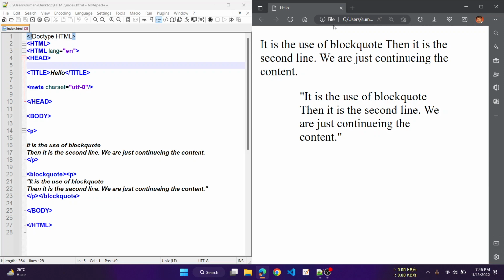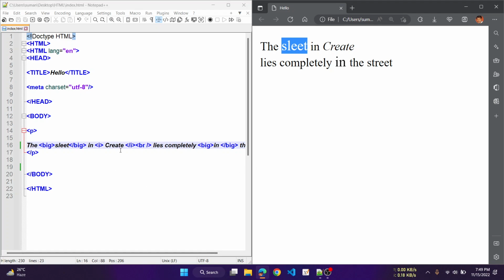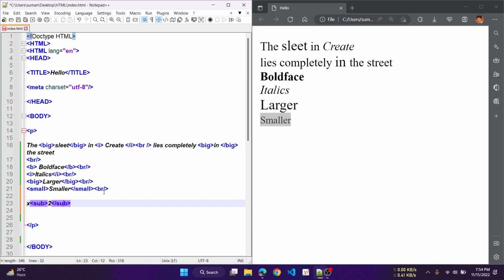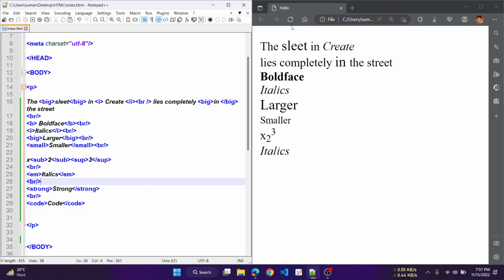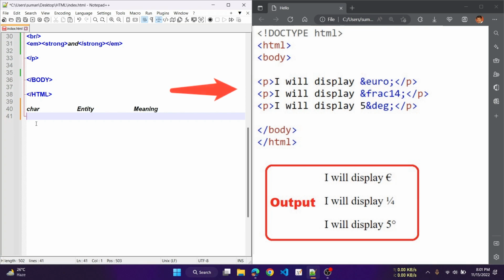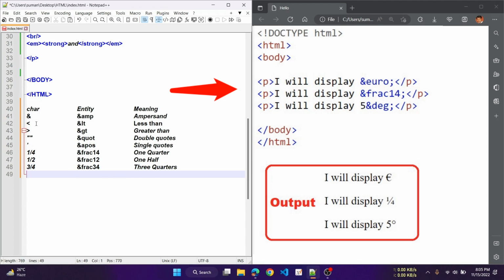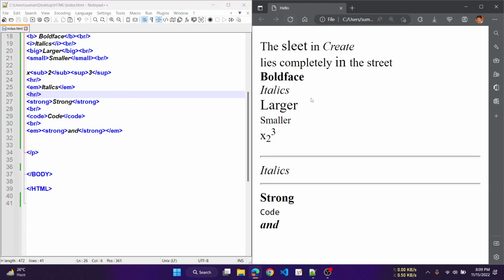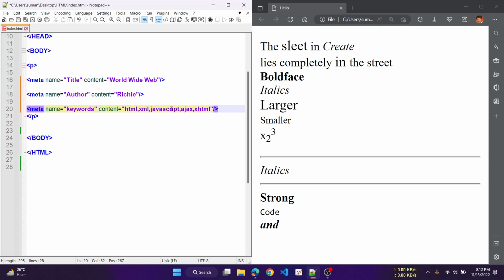03 | Basic Text Markup - Part - II | Learn HTML5 in a Day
03 | Basic Text Markup - Part - II | Learn HTML5 in a Day